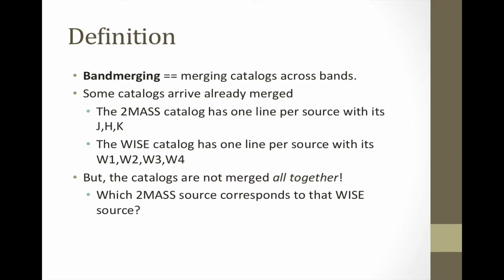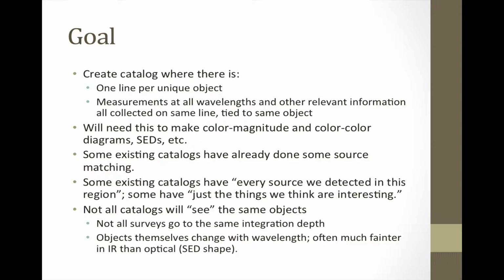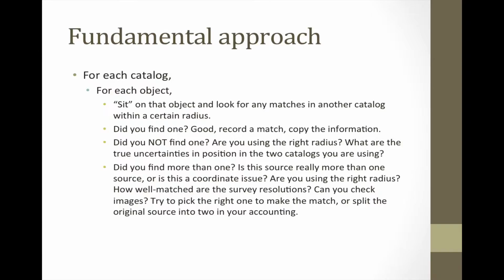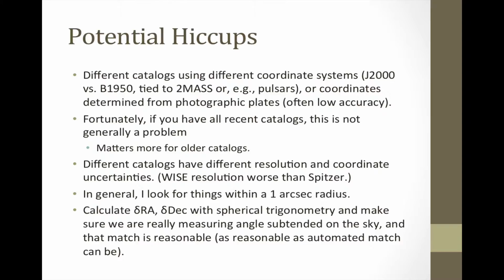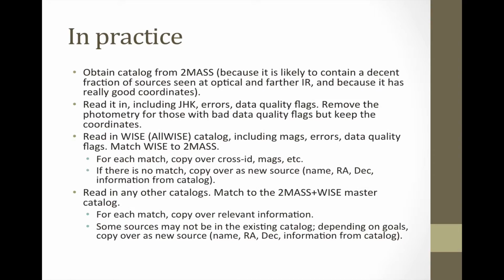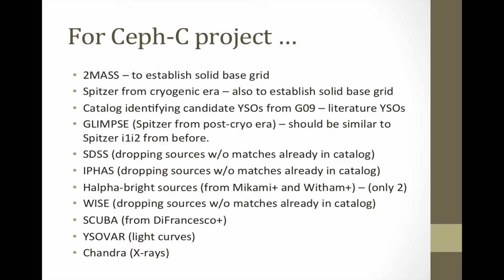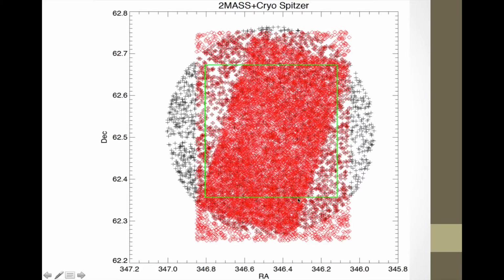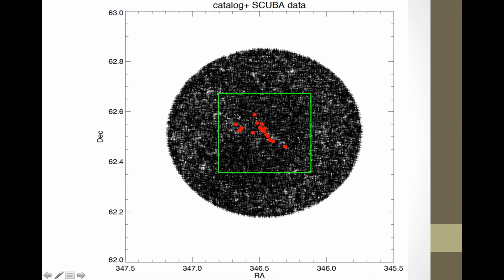LLAMMA: Bandmerging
This is a general introduction to band merging, with specific application to the Ceph-C project